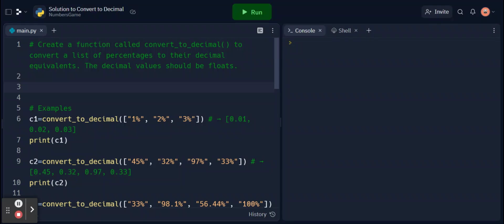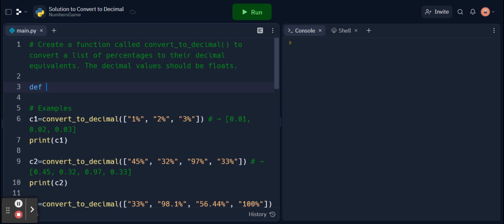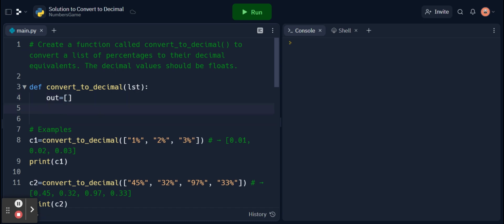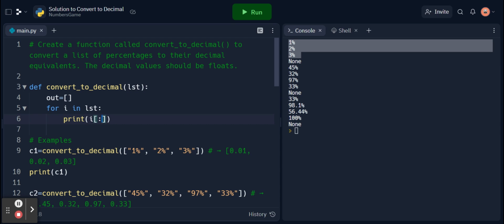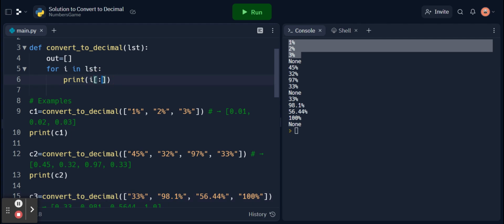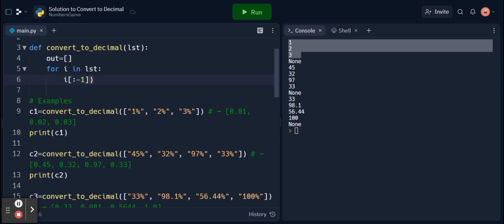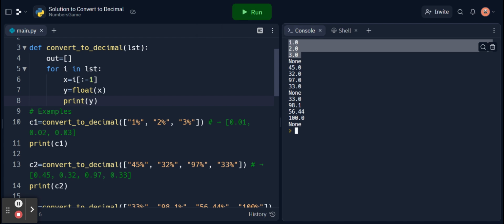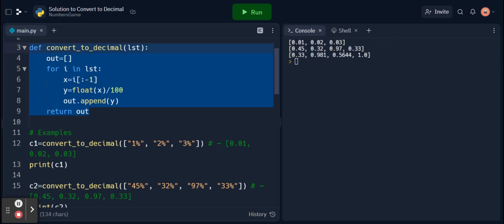Solution to Convert to Decimal